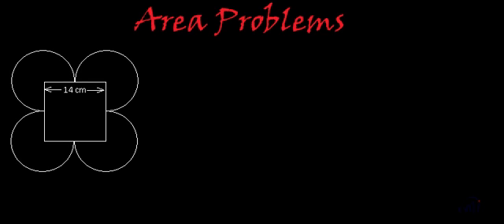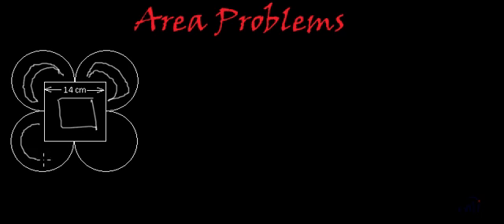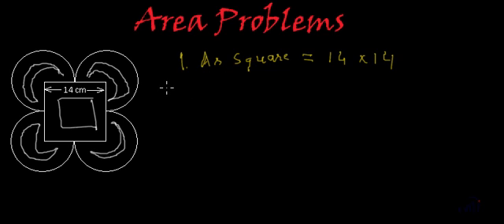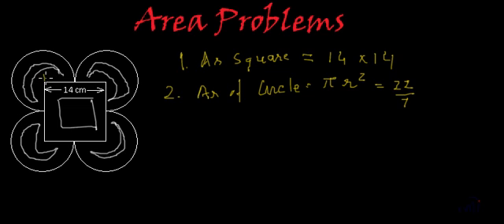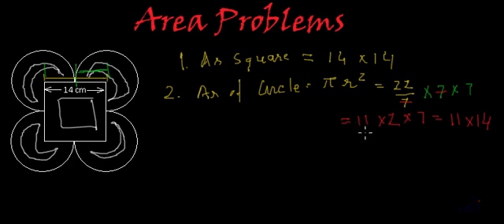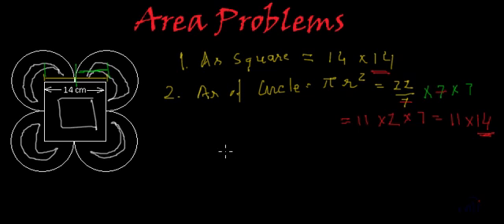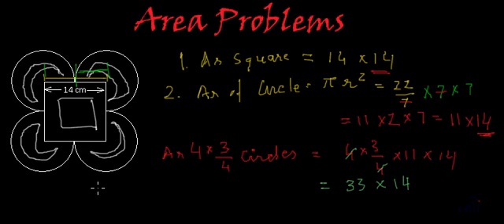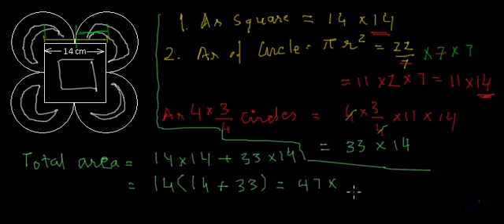Geometry - Area of Irregular Shapes - Math Olympiad & Mental Ability problem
Learn to solve an Math Olympiad problem in area.